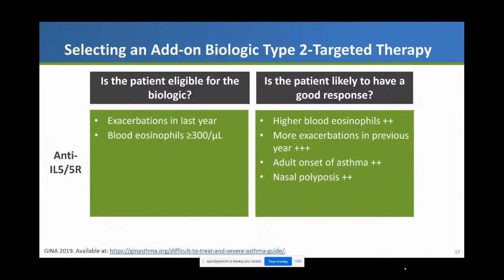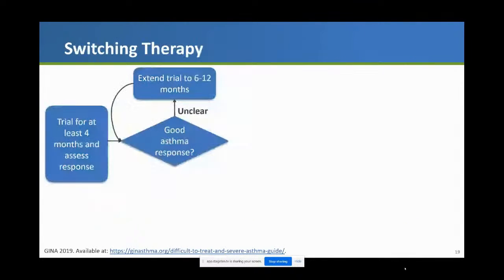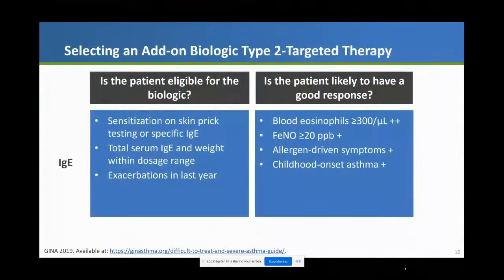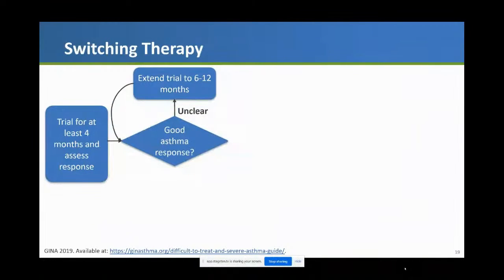ICE TEST Live Stream